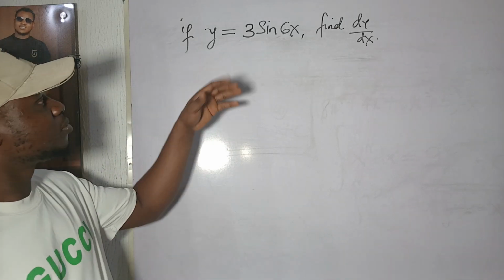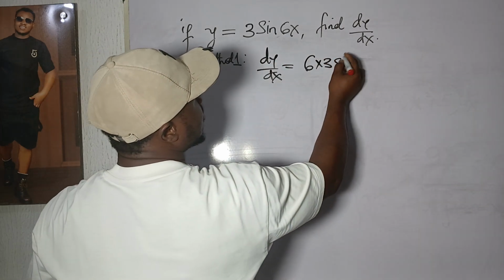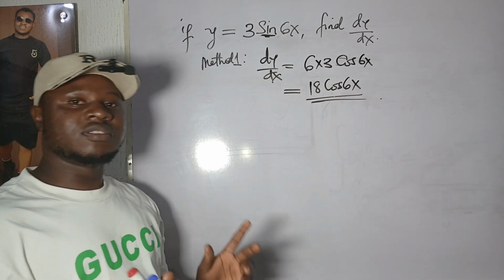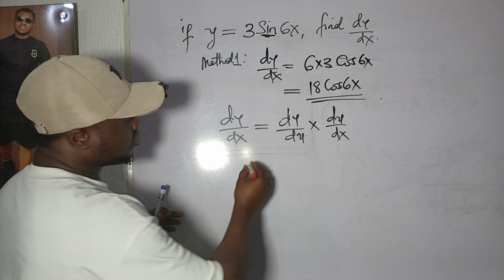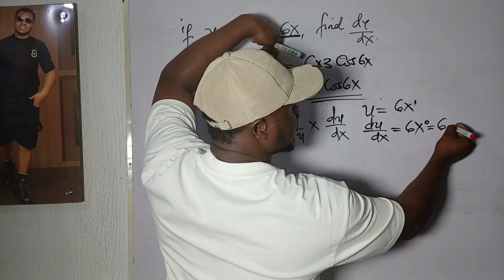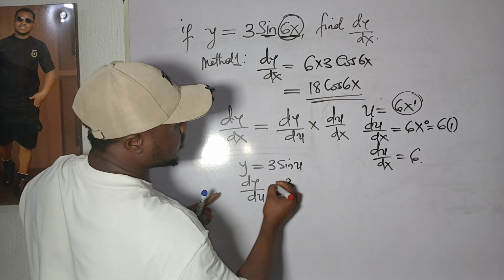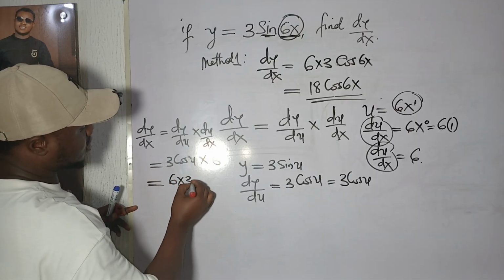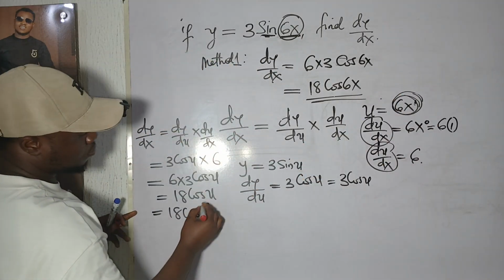DIFFERENTIATION OF TRIGNOMETRIC FUNCTION BY CHAIN RULE METHOD